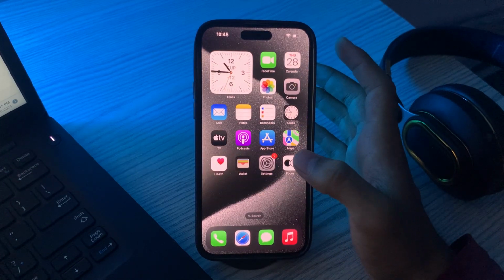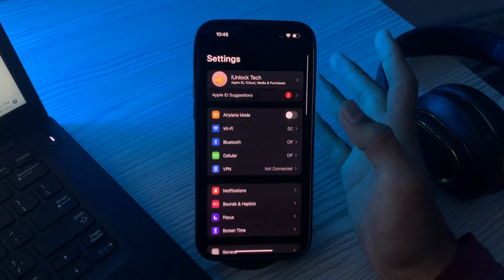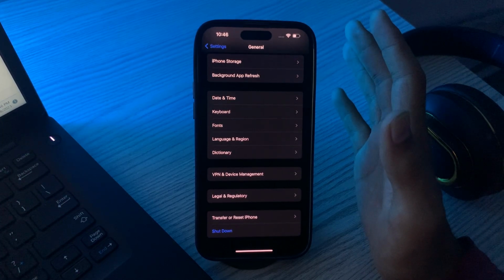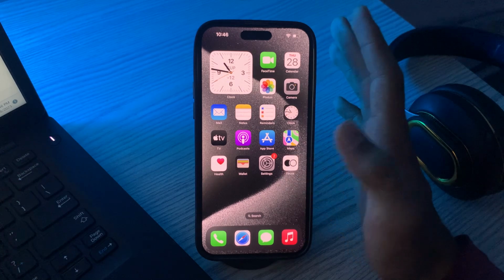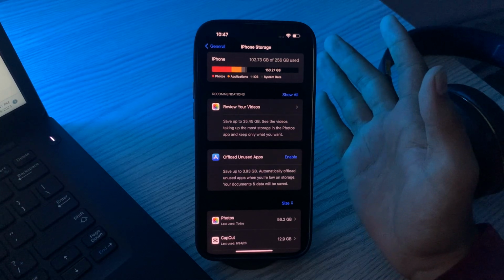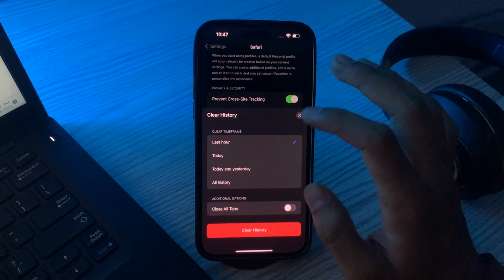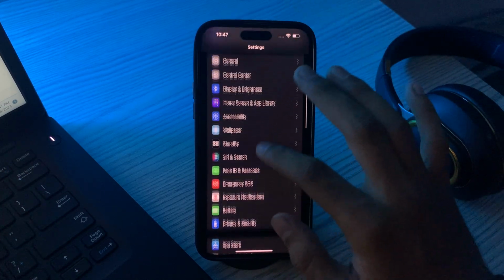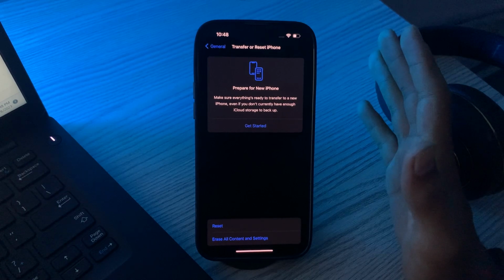How To Fix iPhone 15 Pro, 15 Pro Max Apps Crashing Issues